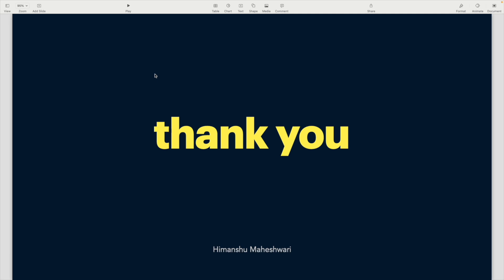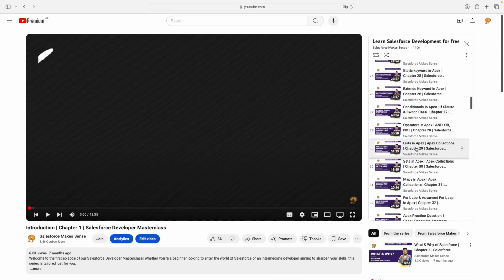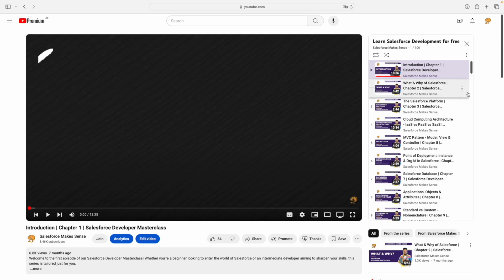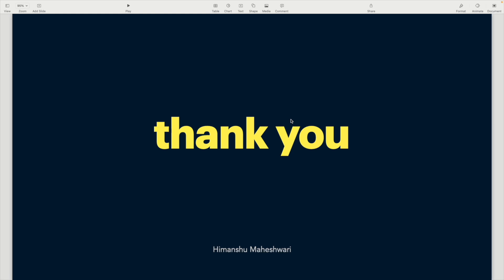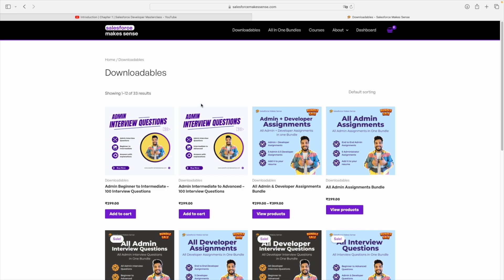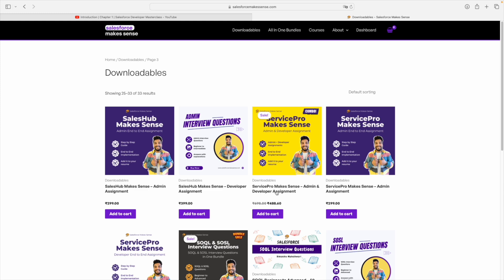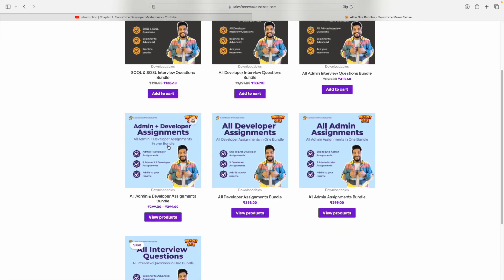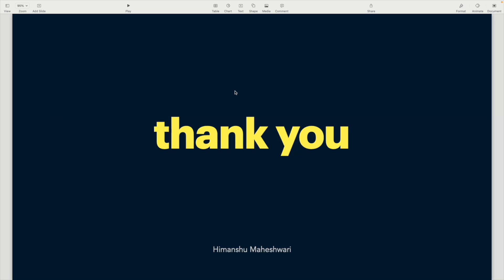Last Chapter of Apex | Chapter 107 | Salesforce Developer Masterclass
Never miss an update from Salesforce Makes Sense! Stay ahead in your Salesforce journey with regular tips, tutorials, and deep dives.